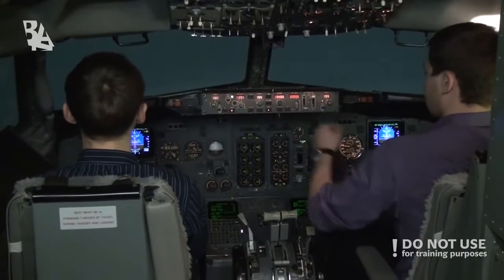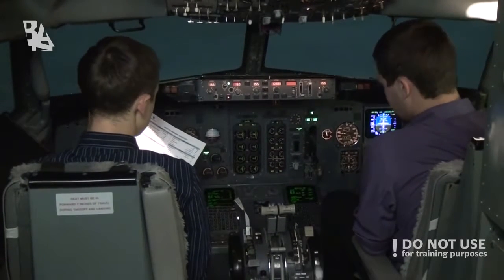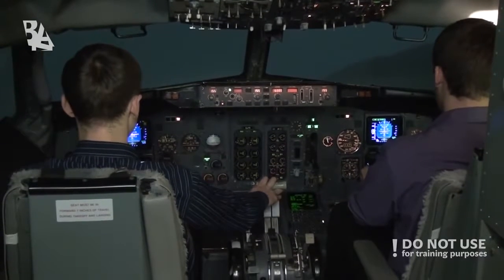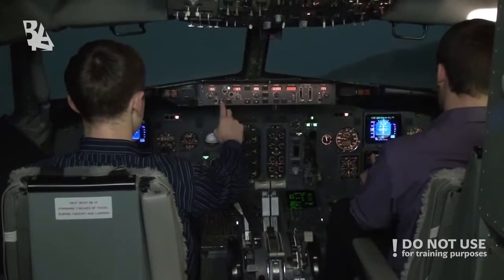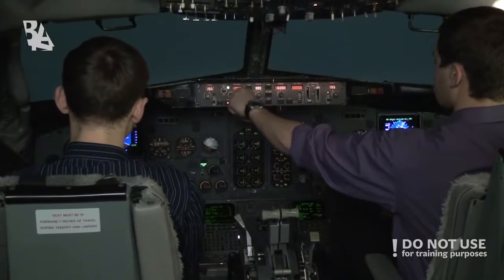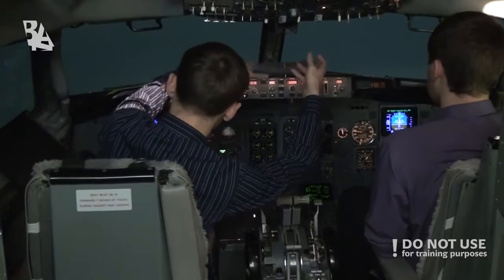Go-around due to low visibility in Boeing 737 CL - Baltic Aviation Academy - Best New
Winter is the time of unexpected weather, therefore Baltic Aviation Academy decided to do a go-around procedure due to low visibility in Boeing 737 CL. As usual, do not use this video for training purposes and feel free to post your video suggestions in the comment box below.